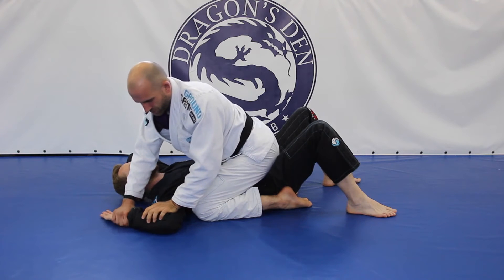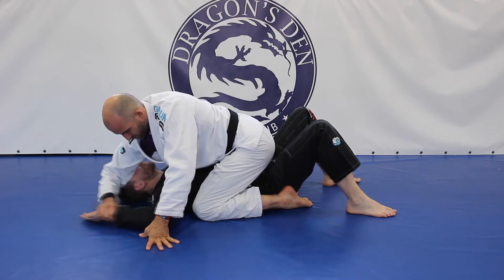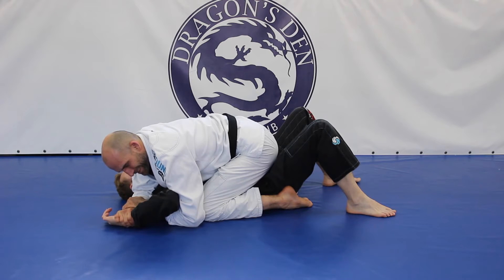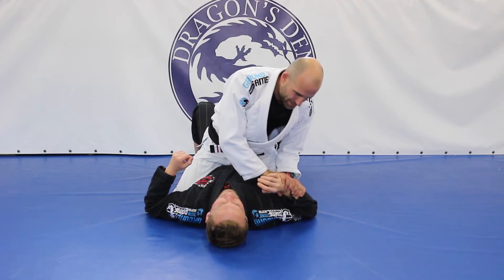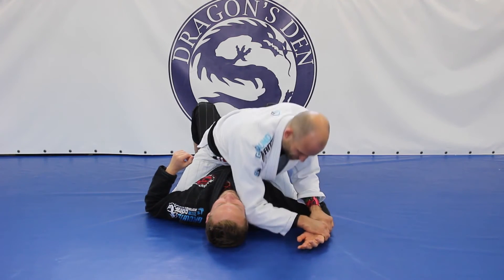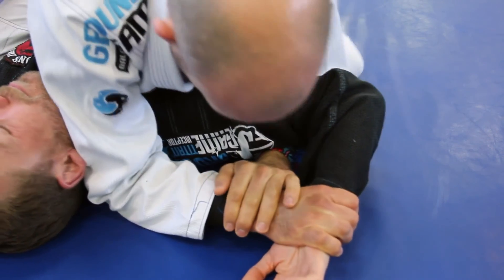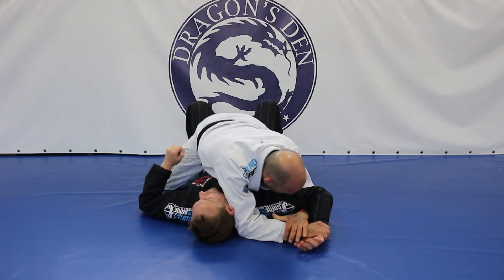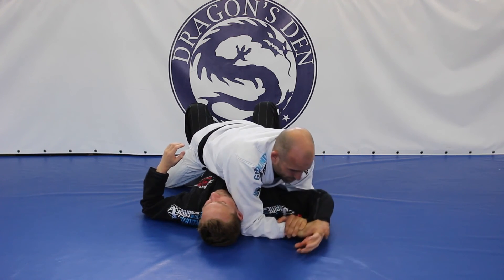Elementarz BJJ #11 - Dosiad - Jak zrobić americanę z dosiadu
Elementarz BJJ to kurs brazylijskiego jiu-jitsu od podstaw dla każdego! Prowadzi czarny pas, trener Krzysztof Łukaszewicz.

Asortyment do sportów walki Ground Game dostępny w naszym sklepie.